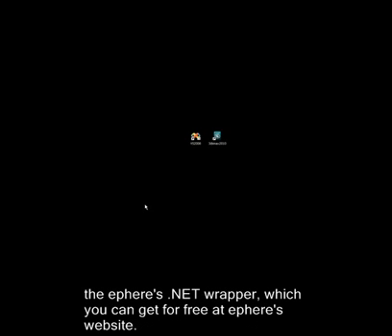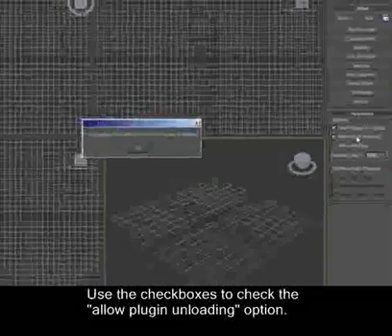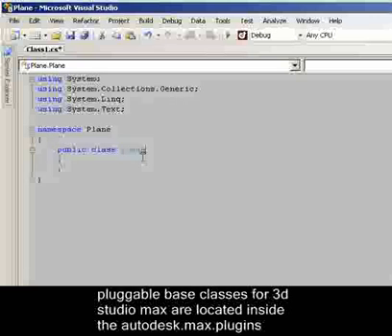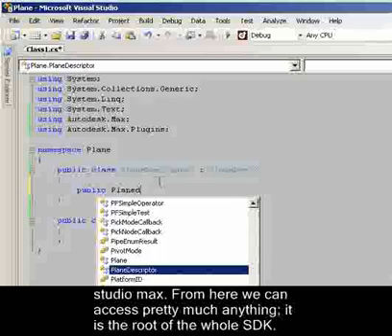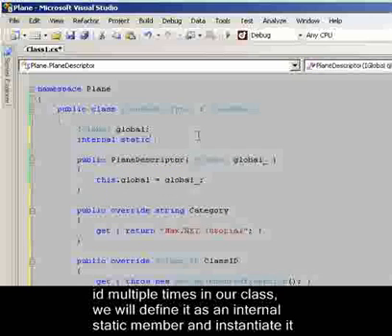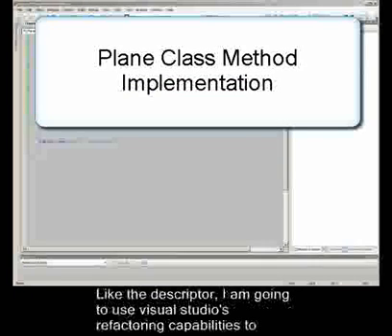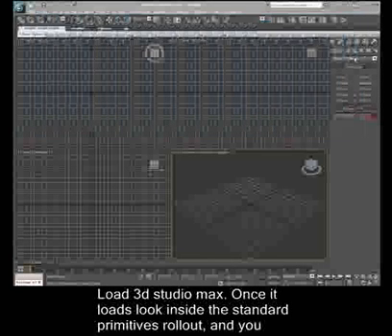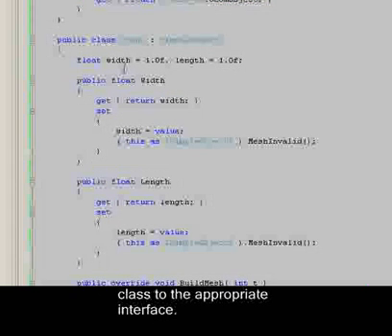Max.NET: Creating a geometry plugin 1/2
A walkthrough of creating a parametric plane in 3d Studio Max using Max.NET wrapper and a good introduction to plugin creation in general.